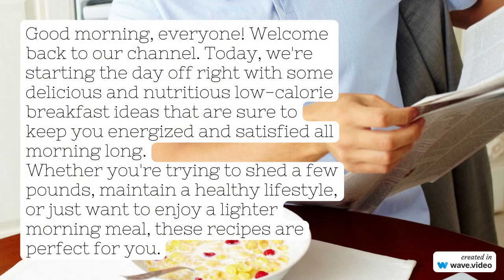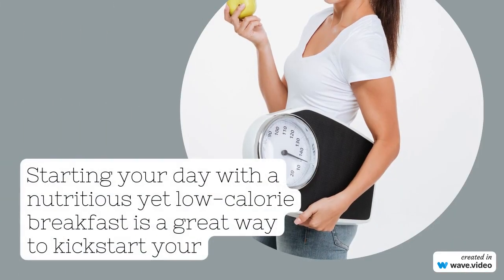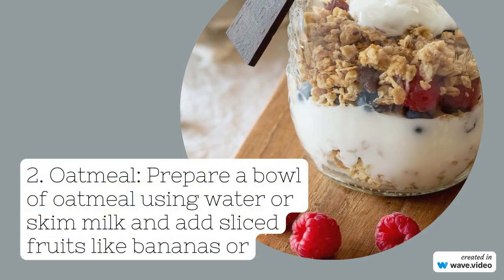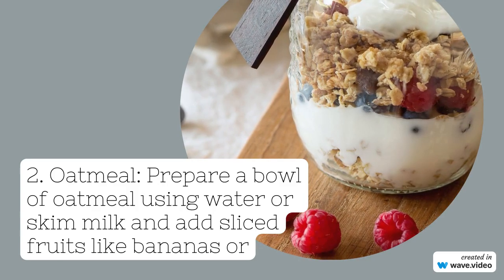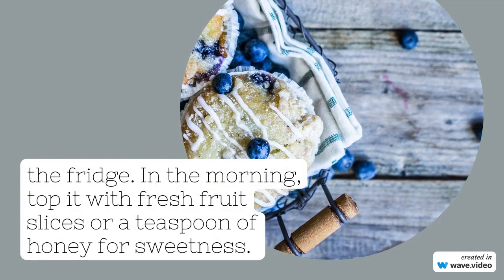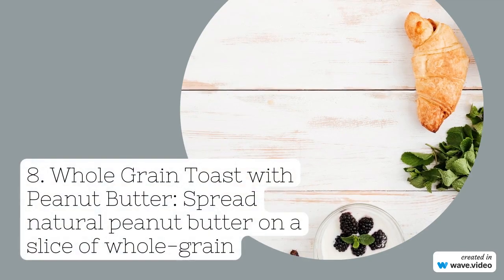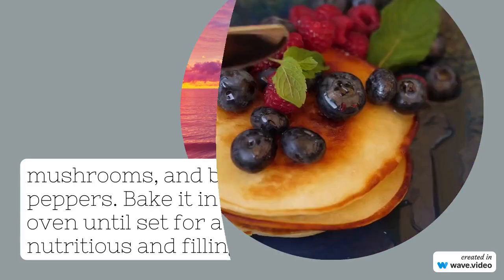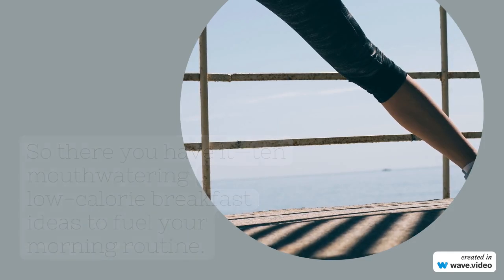10 Low-Calorie Breakfast Ideas to Kickstart Your Day | Healthy Morning Recipes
Good morning, foodies! Today, we're diving into the world of low-calorie breakfasts - because who says healthy can't be delicious?

In this video, we've curated 10 mouthwatering breakfast ideas that won't weigh you down. Whether you're on a weight loss journey, striving for a balanced lifestyle, or simply seeking tasty ways to start your day, we've got you covered.

Join us as we whip up Greek Yogurt with Berries, cozy Oatmeal with Fresh Fruit, and veggie-packed Egg White Omelettes that are as fluffy as they are filling. We'll also show you how to master the art of Avocado Toast, create nutrient-packed Smoothie Bowls, and indulge in guilt-free Chia Seed Pudding.

But wait, there's more! Dive into a savory Cottage Cheese and Fruit Combo, elevate your toast game with Whole Grain Toast topped with Peanut Butter and Fresh Fruit, and savor the flavors of our Veggie-Loaded Frittatas. And who could forget about our Protein-Packed Pancakes, the ultimate morning treat?

Each recipe is a celebration of flavor and nutrition, designed to fuel your body and nourish your soul. Whether you're a seasoned chef or a culinary novice, these breakfast ideas are simple, satisfying, and sure to become staples in your morning routine.

So grab your apron and let's get cooking! Because when it comes to breakfast, why settle for anything less than extraordinary?